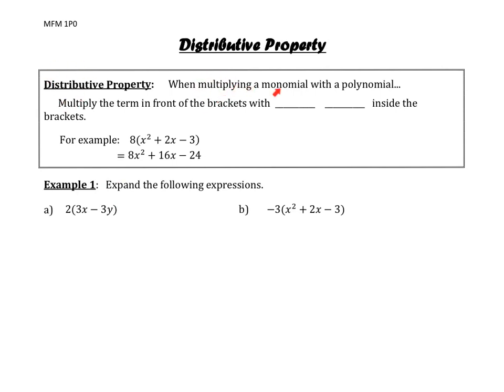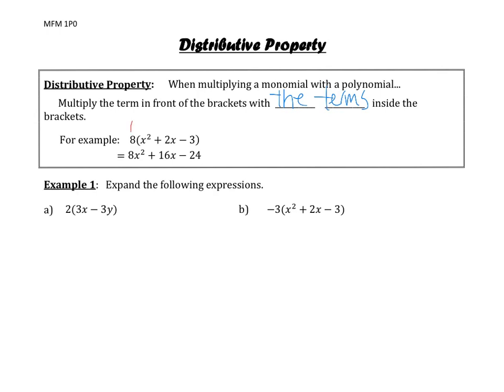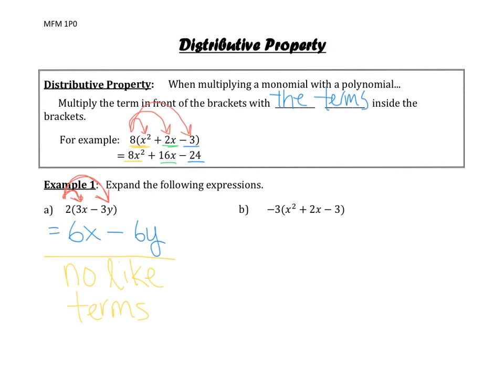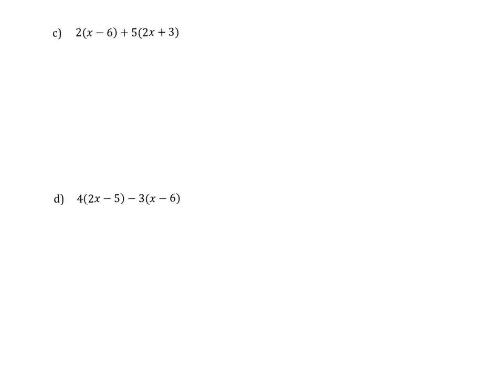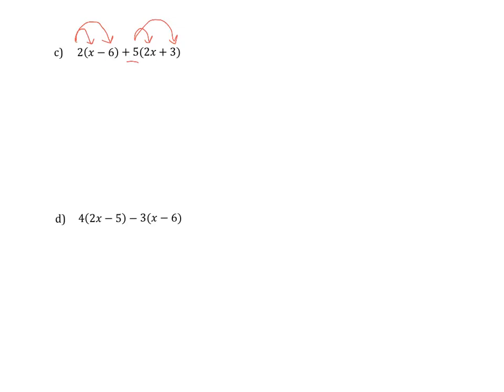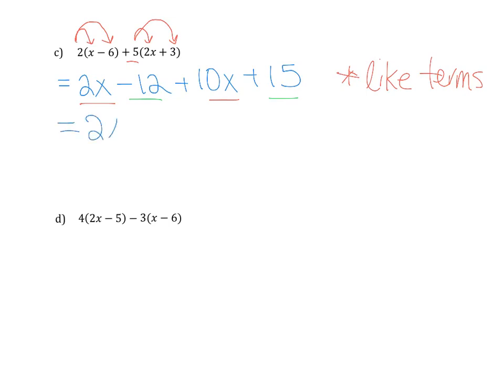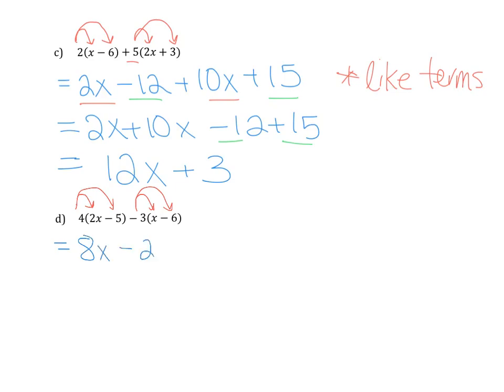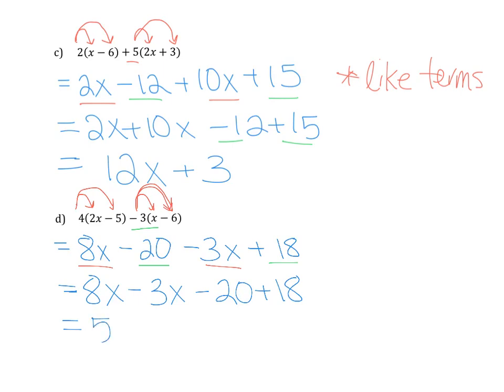2.3 Distributive Property